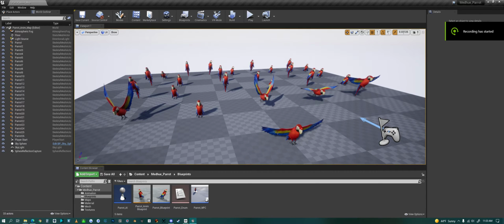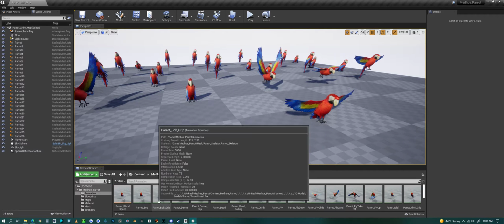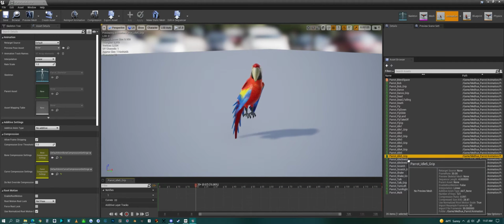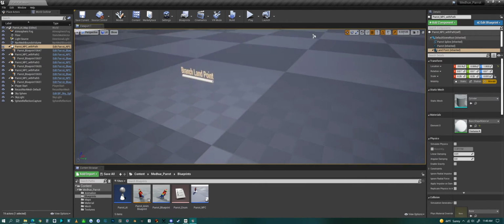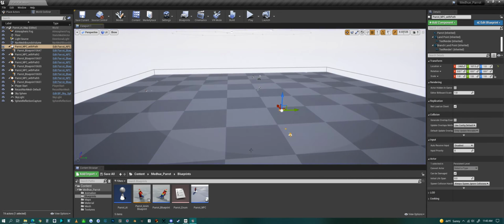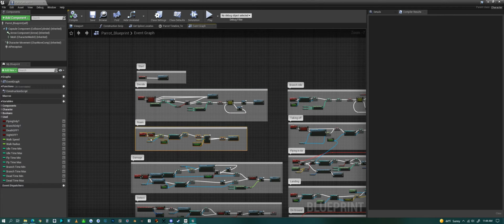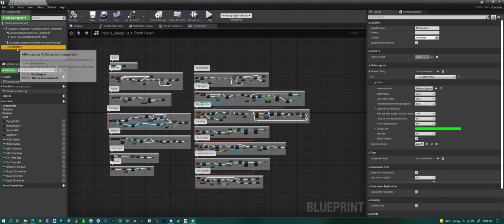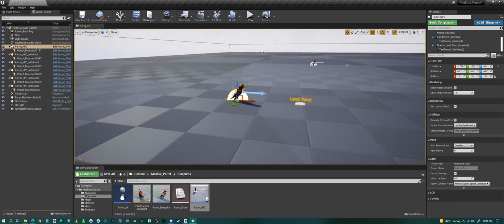Medhue Parrot with AI in Unreal Engine!!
This is a video showing off my Parrot and AI system available on the Unreal Engine Marketplace. No need to code the parrot. Just Drag and Drop the Parrot_NPC version into the map and then place where you want it to land, and where it can land in a tree, as well as control the flying path using a spline in Unreal.